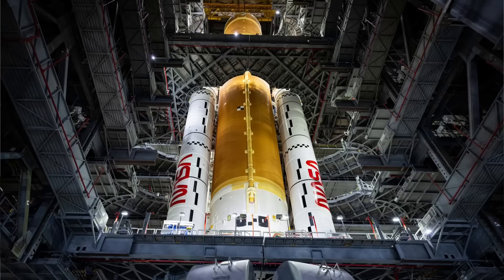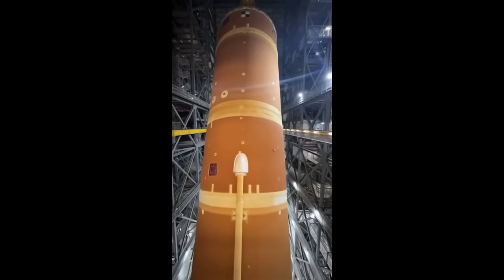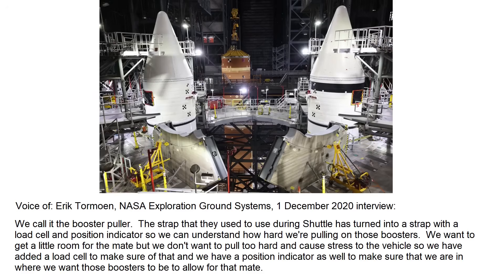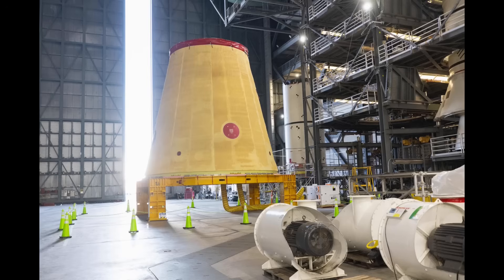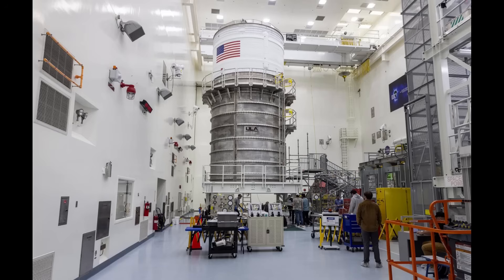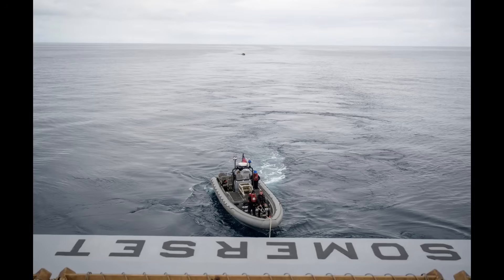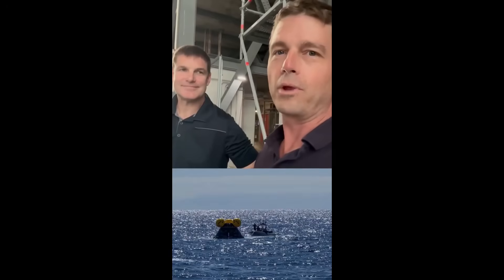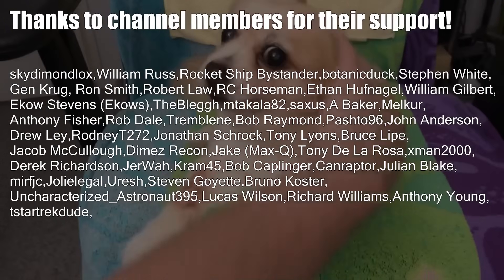What's next for Artemis II stacking now that the SLS Boosters and Core Stage are mated?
About this time a week ago, NASA Exploration Ground Systems was lining up the Artemis II SLS Core Stage to be bolted with its Solid Rocket Boosters for the first crewed Artemis lunar mission.  The official launch date for the lunar flyby mission is still a year away, but the goal is to launch sooner than that.

There's still a lot of work to get the Orion and SLS hardware ready to fly, and in this video after I go through the Core Stage lift-to-mate operations last weekend I'll try to put into perspective some of the work that remains.

In parallel with the vehicle preparations, the astronauts and ground support teams are also practicing for what happens not just during the mission, but before and after, and NASA posted some imagery of an ongoing landing and recovery exercise off the coast of San Diego.  I'll go a few of those, a couple of updates on the initial Gateway modules, and possible dates for the political calendar.

00:00 Intro
01:10 SLS Core Stage lift to mate joins them with Artemis II SLS Boosters
07:03 Artemis II astronaut Reid Wiseman's weekly update provides a status update on VAB work
08:46 A lot of work to do before stacking the next SLS element
11:01 Orion Stage Adapter shipping update
12:08 A quick look at the Artemis II big picture now that the Core Stage and Boosters are mated
12:59 EGS landing and recovery practice underway off the San Diego coast
15:27 Other news and notes, beginning with the Gateway PPE and HALO modules
16:44 A couple of political notes about what's on the upcoming calendar, likely in May or after
17:36 Thanks for watching and thanks to channel members for their support!